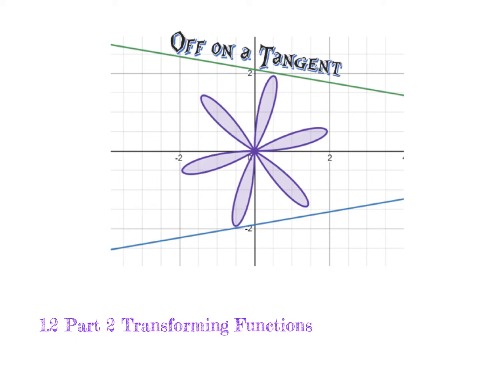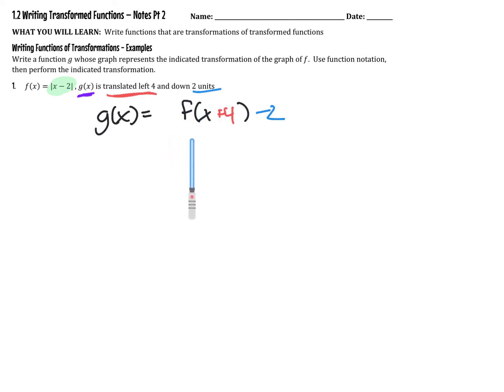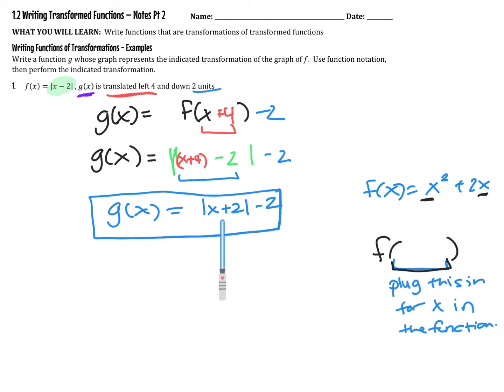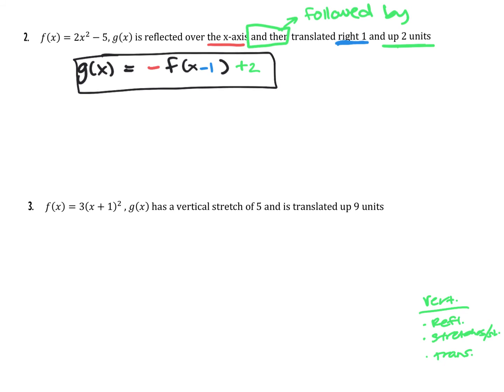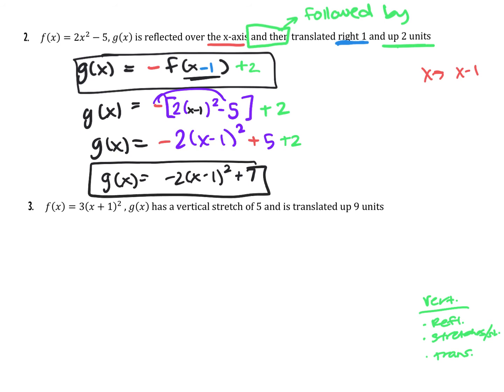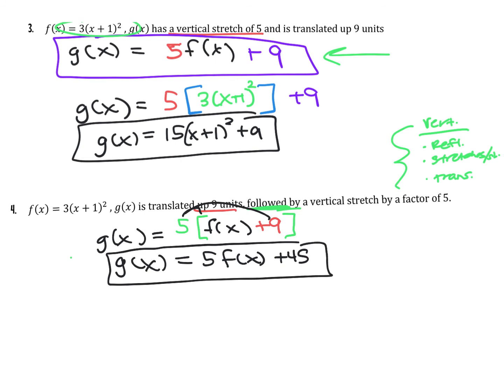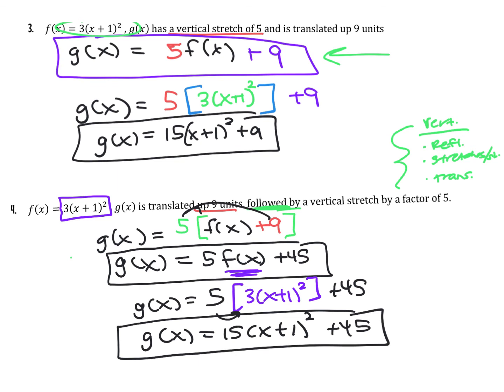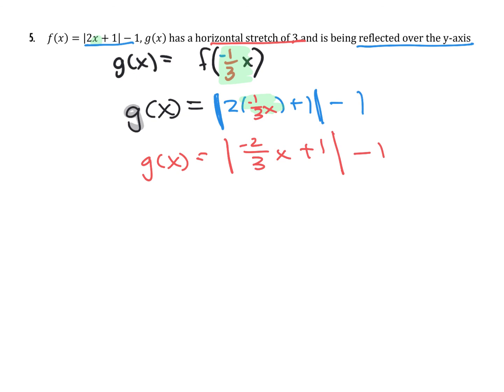(1.2.2) Transforming Functions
This video follows up the video on 1.2.1 Transforming functions.  It recaps writing transformations in function notation and extends the idea to transforming functions that are not parent functions.  The main focus is on translating the words into function notation and using that as a guide to write the new function.